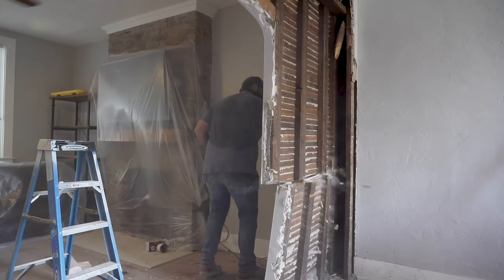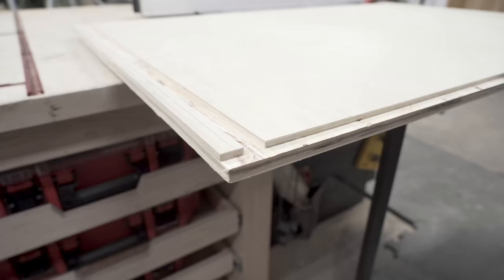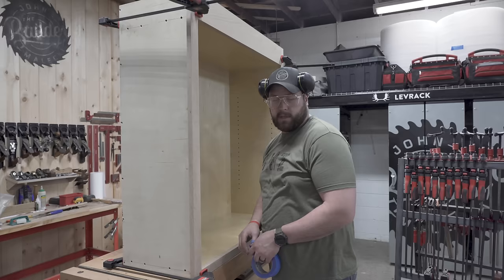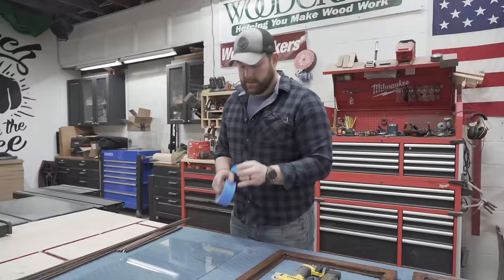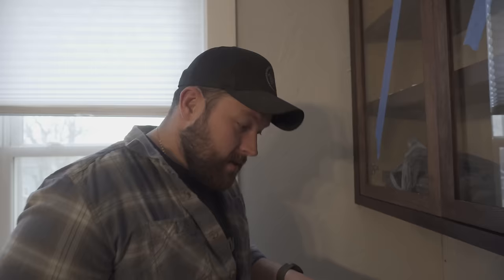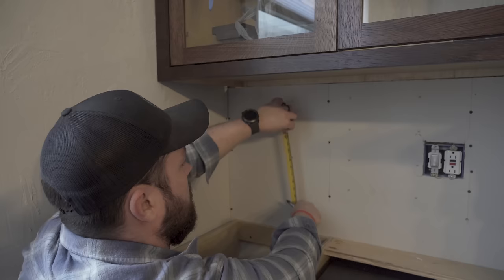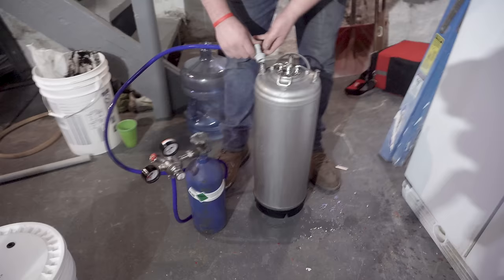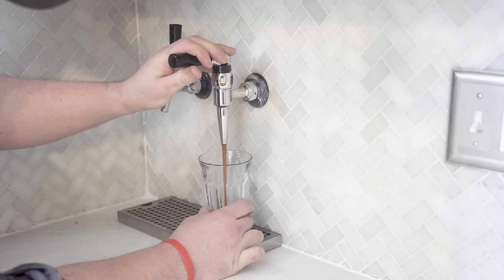AMAZING Home Bar Build With COFFEE & BEER Taps in the Wall!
In this video i take the concept of a "Home Bar" to another level. I make a custom liquor cabinet with glass doors, drawers, and a mini fridge. To take it to another level I run a custom beer tap and cold brew coffee on Nitro, thru the walls! This build was a blast and is going to be a ton of fun in the future!

Kegerator Set Up
Mini Keg (Amazon)
C02 Beer Regulator (Amazon)
Nitrogen Regulator (Amazon)
Beer Wall Tap (Amazon)
NITRO Wall Tap (Amazon)

Send me your stickers!
John Malecki
224 Braddock Ave.
Braddock Pa 15104